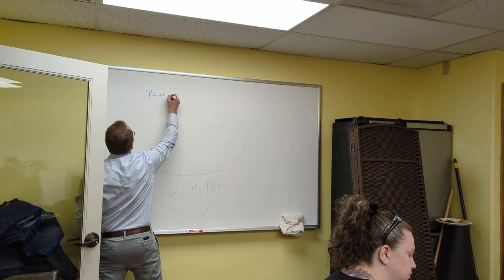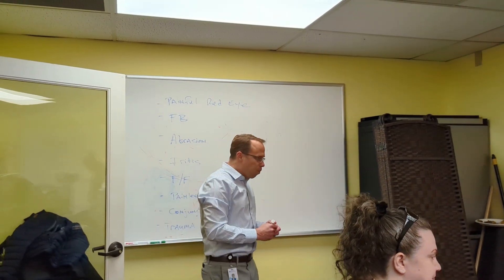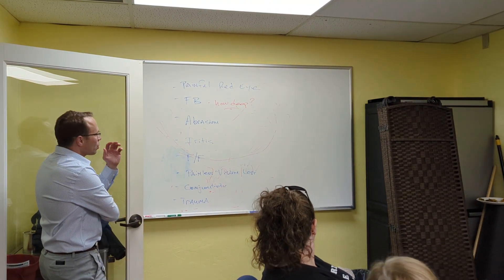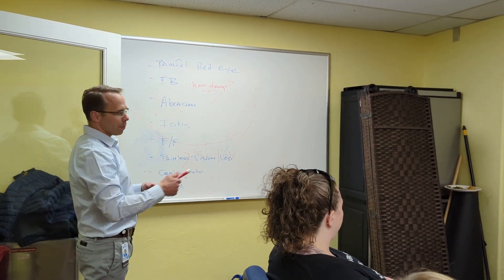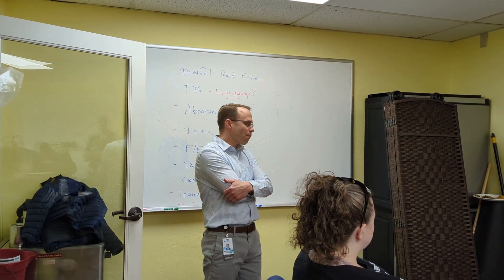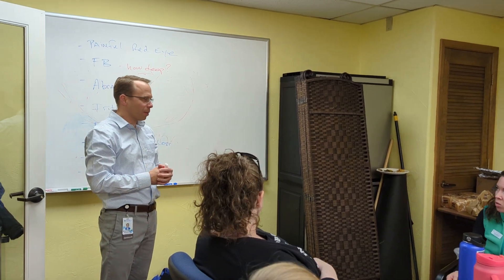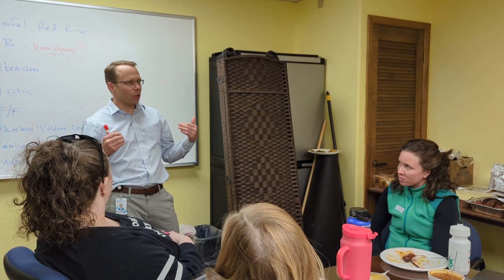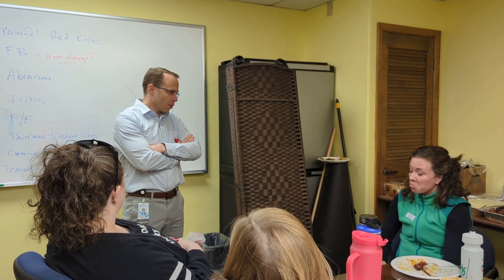Eye emergencies video #1